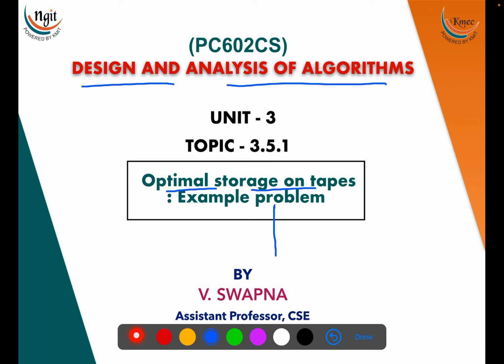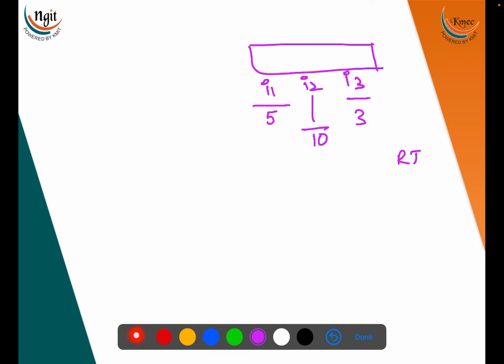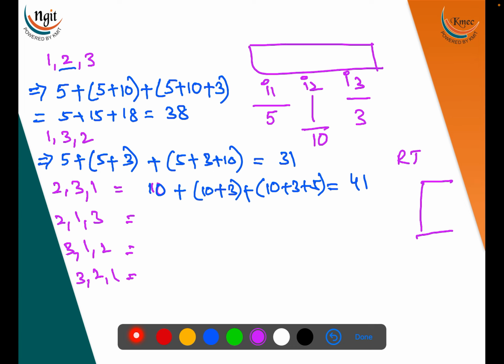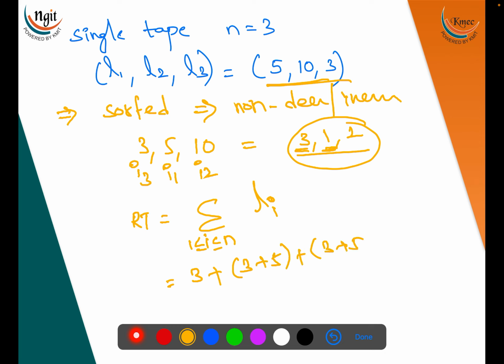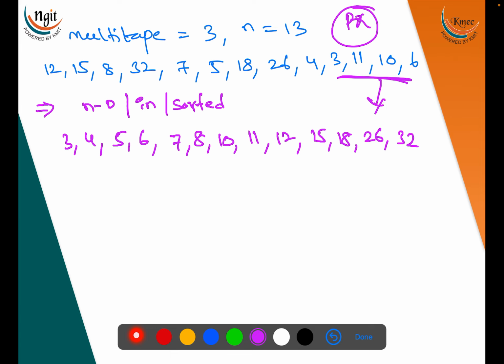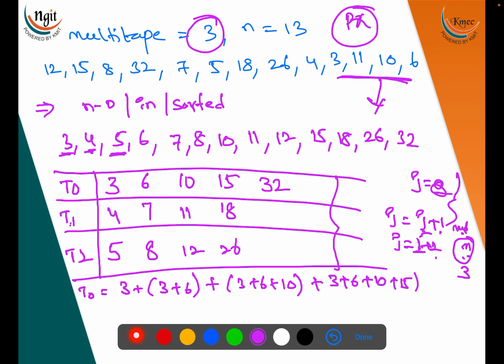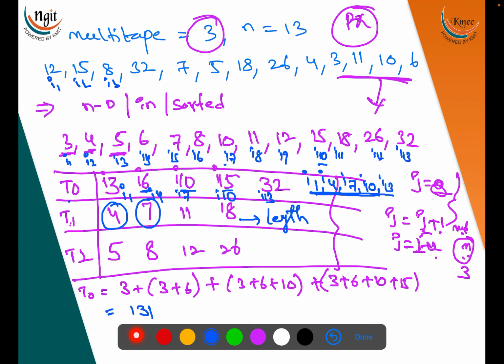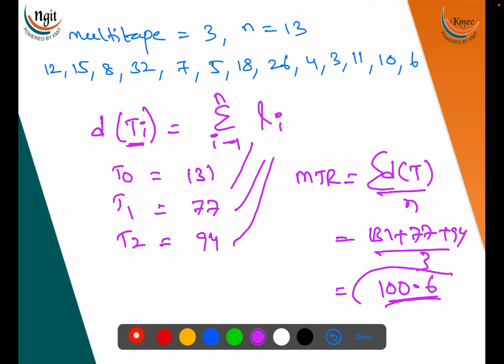3.5.1 Optimal storage on tapes example problem 1